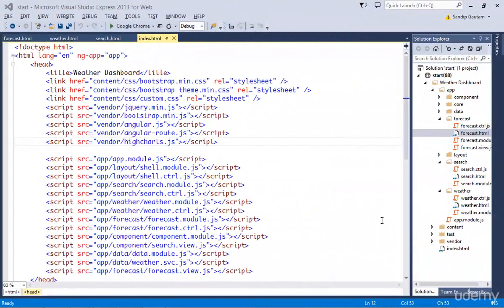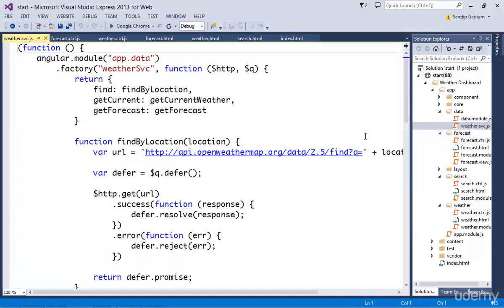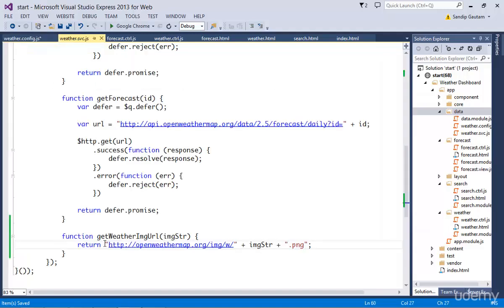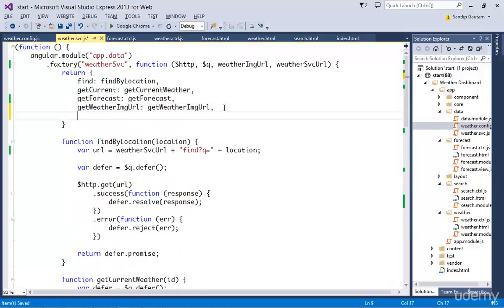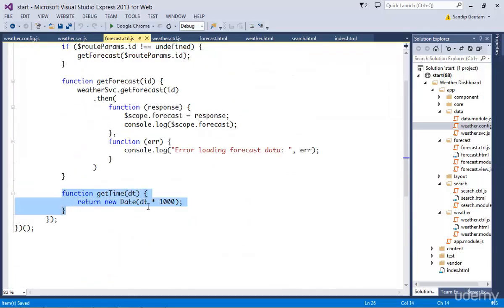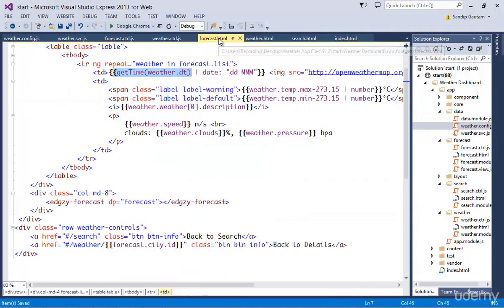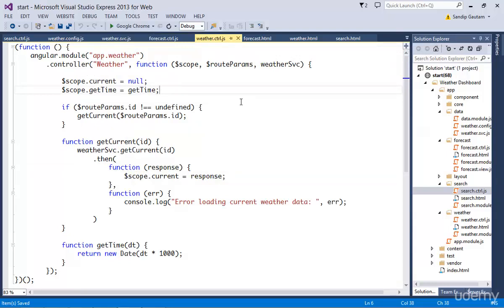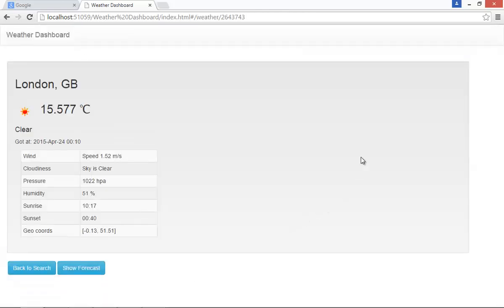AngularJS Masterclass - Deep Dive & Understand AngularJS (85 Code Refactoring)